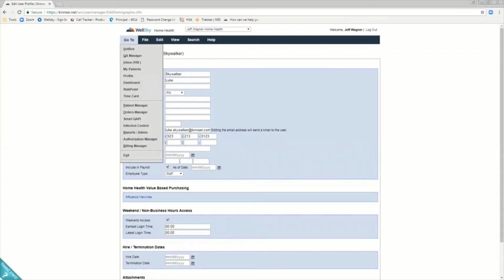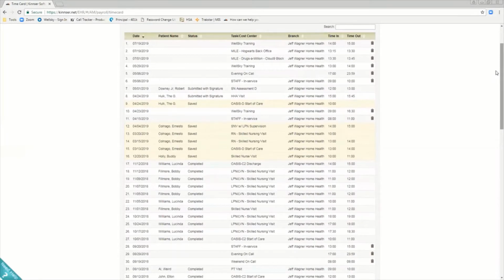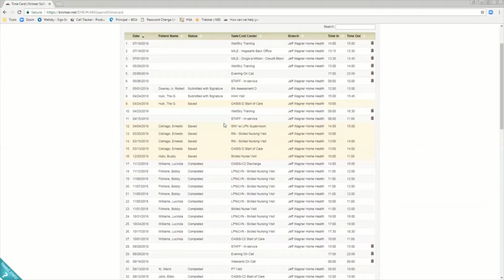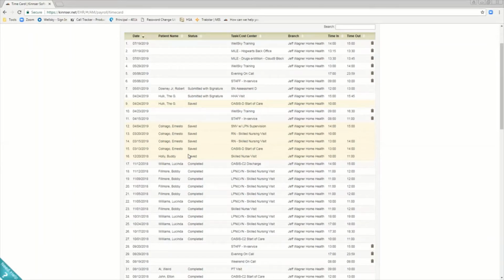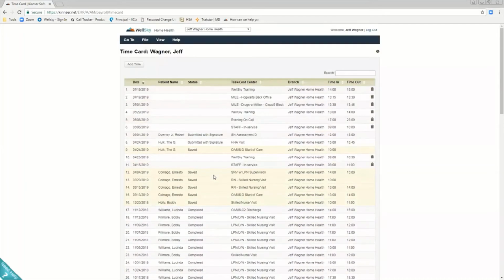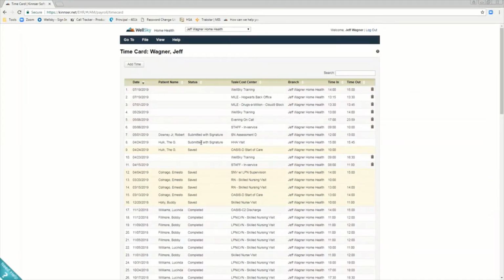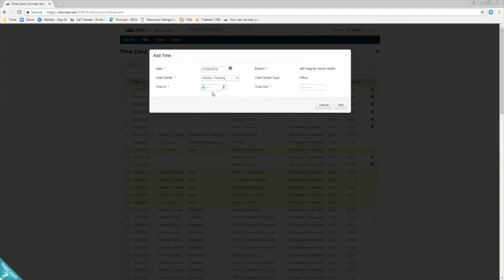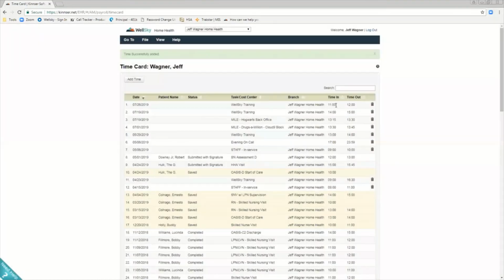Time Card Wellsky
Using the Time Card with Corporate Payroll in WellSky